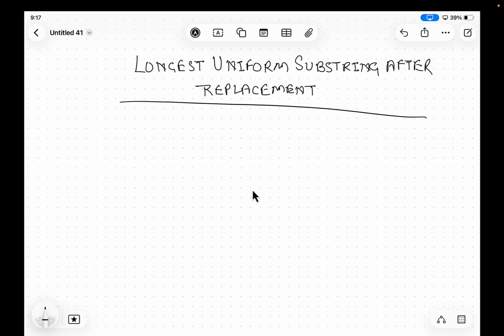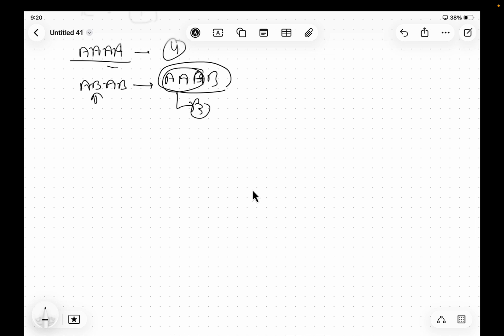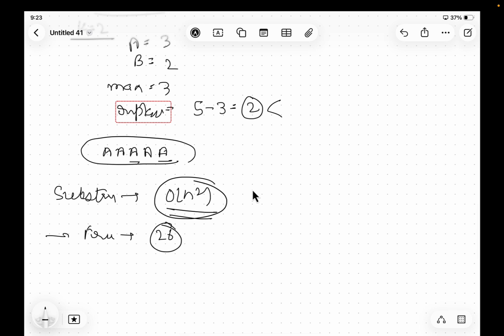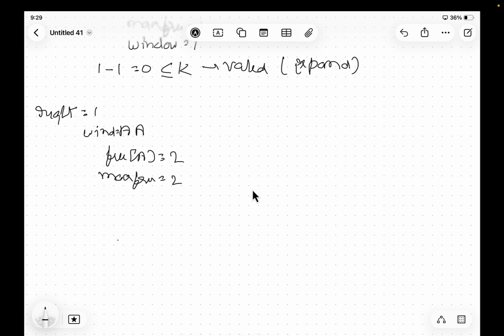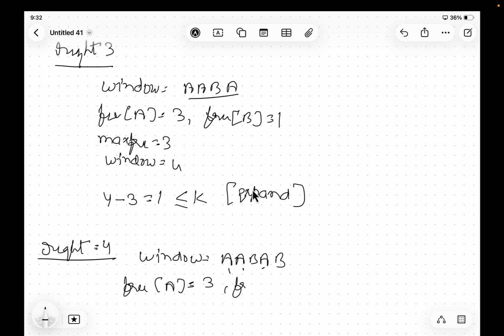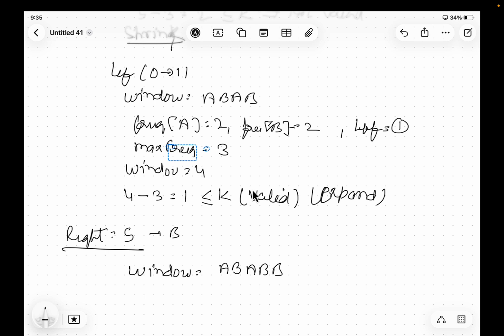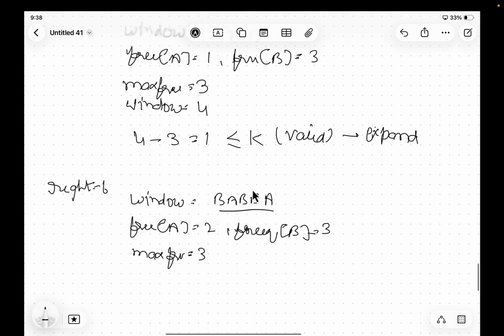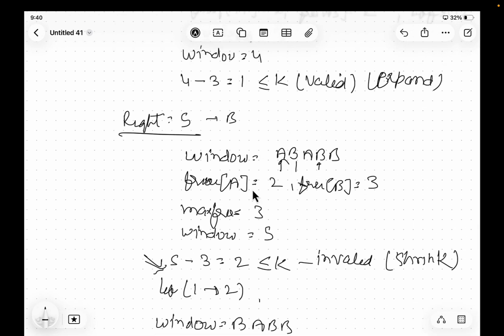Sliding Window - Longest Substring after K replacement -Introduction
Learn how to solve the Longest Substring After K Replacement problem using the Variable Size Sliding Window technique.
This problem teaches how to maximize a substring length by replacing at most K characters efficiently.
You’ll understand how frequency counting and window validation help optimize the solution to O(n) time complexity.
The key idea is to maintain the most frequent character while dynamically expanding and shrinking the window.
In this tutorial, we’ll cover intuition, dry runs, optimized Java code, and interview-level problem-solving strategies step-by-step.